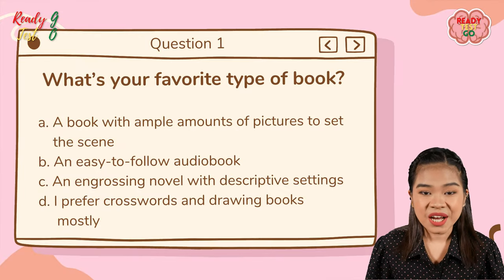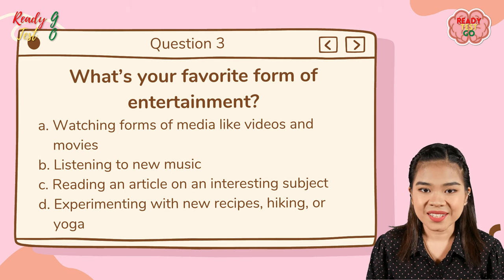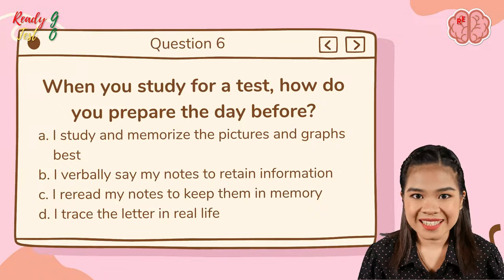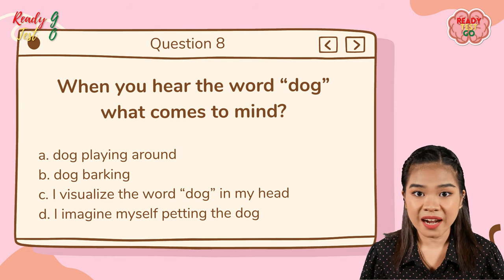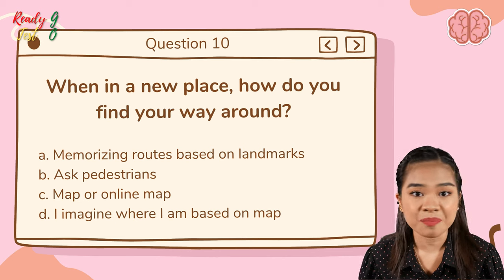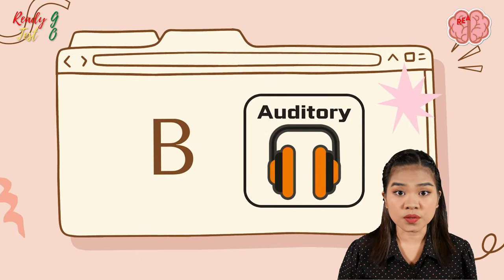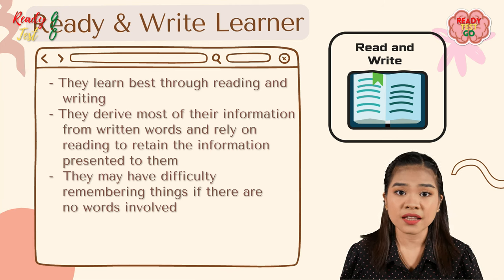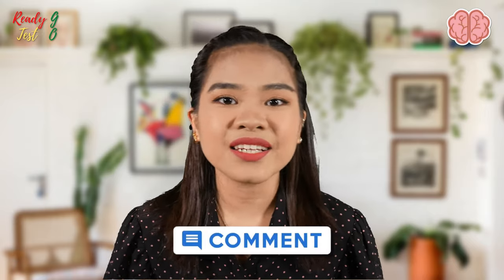What type of learner are you?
Have you ever wondered what is your learning style? This quiz can help you determine what’s your learning style.
There is no right or wrong answer, just answer according to your actual feeling.

Don't forget to tell me what you think about this.
If you want to know what career suits you the best, then watch: